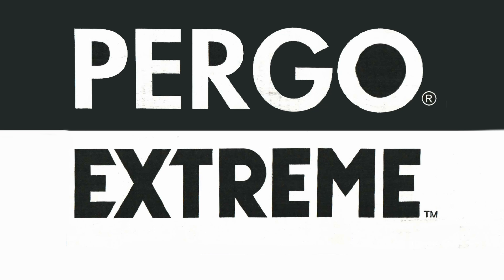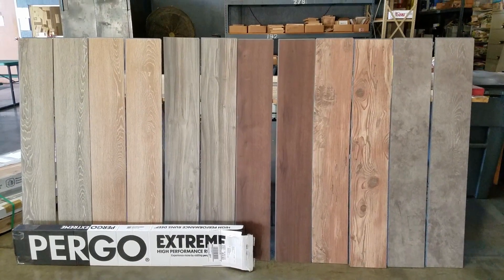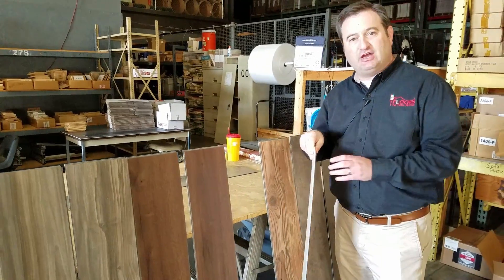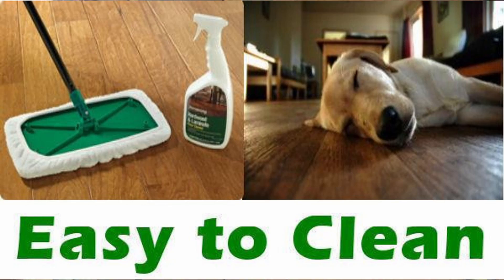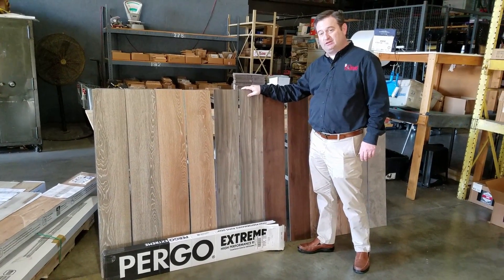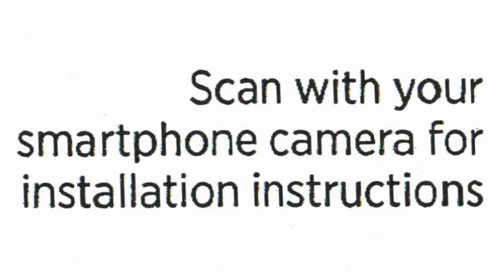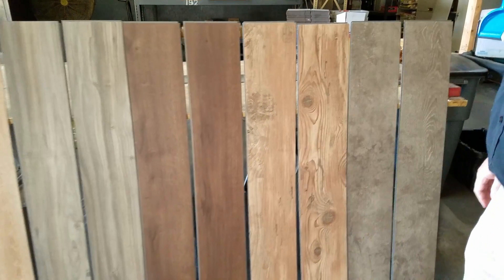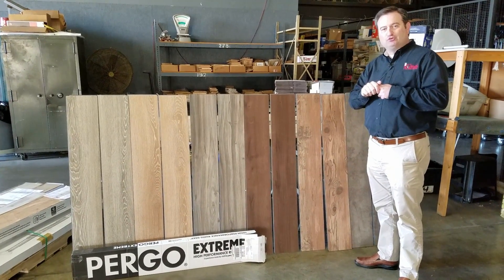100% Waterproof Wood Plank Look Pergo Extreme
48" x 7" Wide x 5 mm Thick x 20 mil Wear Layer
100% Waterproof and Pet Proof
30 Year Residential Warranty - 7 Year Commercial Warranty
Attached Premium Underlayment
Scratch Resistant and Stain Resistant - Perfect for Pets and Kids
Easy Click Together Installation